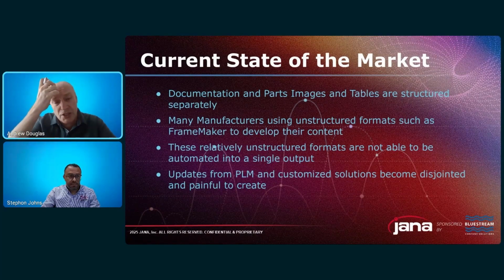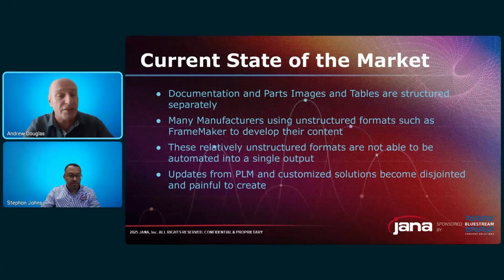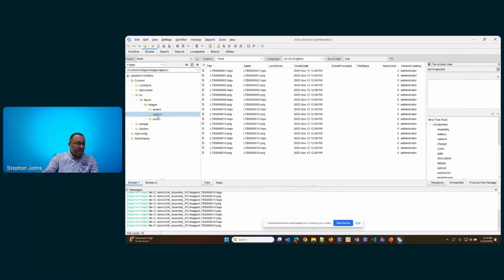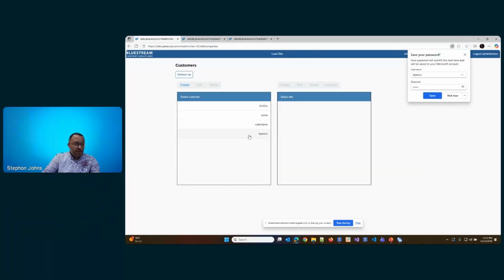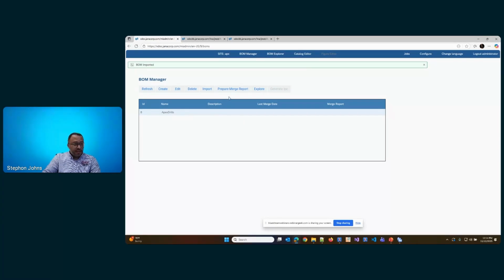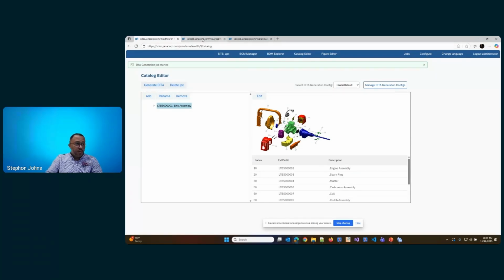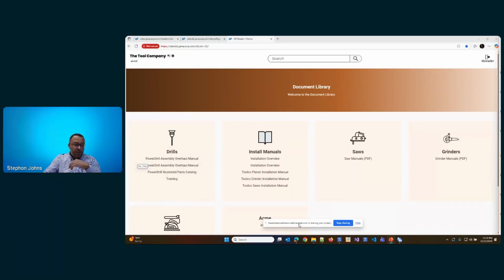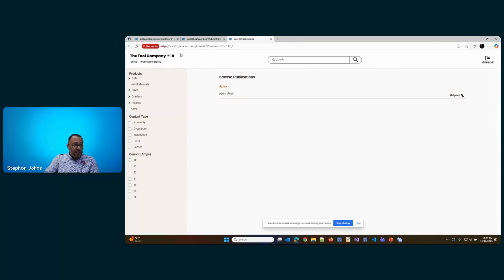JANA Powered by Bluestream Webinar - November 2025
Transforming Parts Information Delivery for the Digital Age:

In today’s manufacturing world, disconnected systems and inconsistent formats (PDFs, FrameMaker files, etc.) make it hard to deliver integrated, accurate parts information.

Join JANA and Bluestream Software
to discover how combining JANA’s consulting expertise with Bluestream’s powerful IPC technology can help you:

-Automate parts catalog updates
-Merge technical documentation and parts data into one accessible source
-Future-proof content to be AI-ready

This session is packed with insights and live demonstrations to help you modernize your approach to parts information delivery!